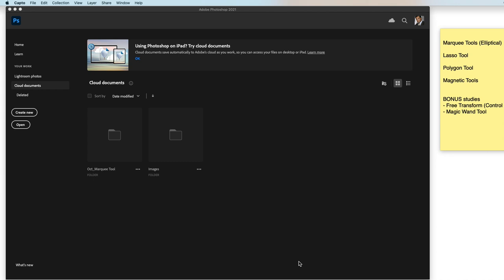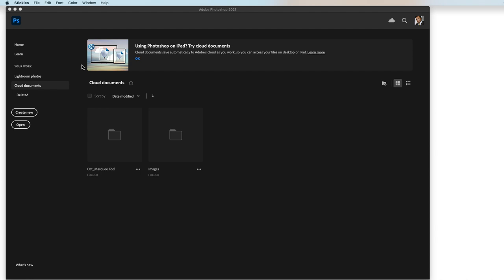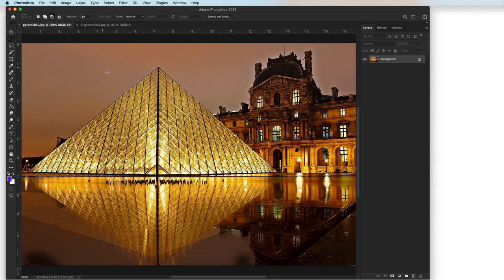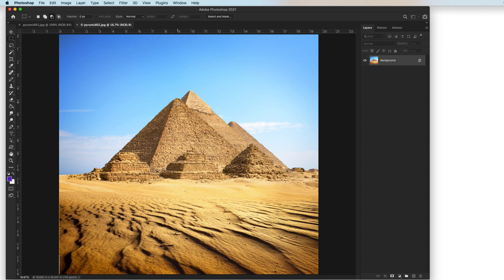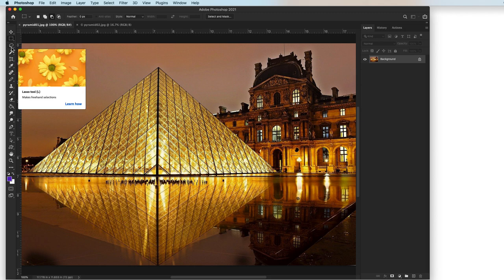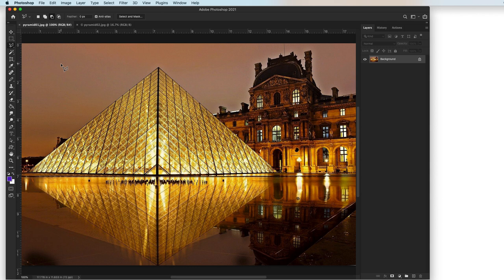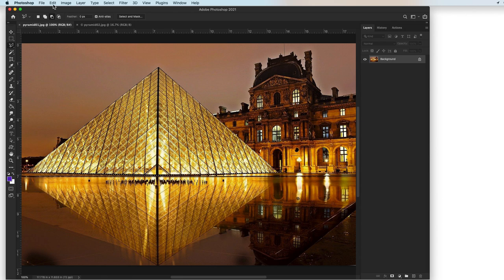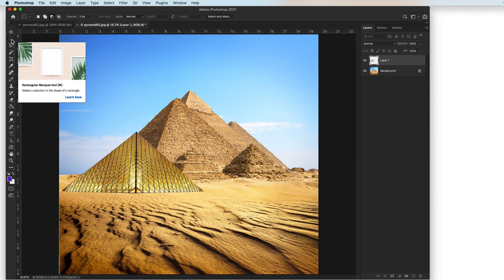Ep10.1c - Polygon Tool - Mr Hagues Class - Photoshop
The Polygon Tool in Adobe Photoshop is a versatile feature designed for creating geometric shapes with multiple sides, offering precision and flexibility in graphic design. To use the Polygon Tool effectively, start by selecting it from the toolbar. You can then customize the shape's number of sides and other properties in the options bar. This allows you to create everything from simple triangles to more complex polygons, tailored to your design needs. Adjusting the number of sides and angle of rotation provides the control necessary for achieving the desired look.

When using the Polygon Tool, it's important to understand how to manipulate its settings to fit different design scenarios. You can click and drag on the canvas to draw your shape, and holding down the Shift key while dragging constrains the proportions to perfect regular polygons. Additionally, by clicking on the canvas without dragging, you can enter specific values for the number of sides and radius, allowing for precise control over the dimensions and appearance of the polygon.

Finally, integrating the Polygon Tool with other Photoshop features can enhance your design workflow. You can combine polygons with layer styles, gradients, and effects to create intricate and visually engaging graphics. Using the tool in conjunction with masks and clipping paths can also help you achieve more complex designs and compositions. Overall, mastering the Polygon Tool opens up a range of creative possibilities for graphic design and digital art projects.